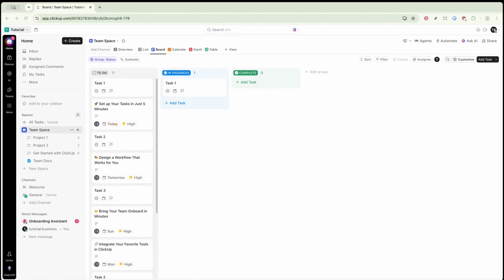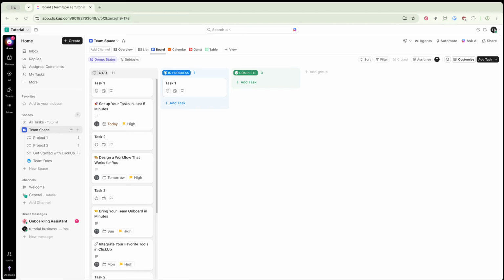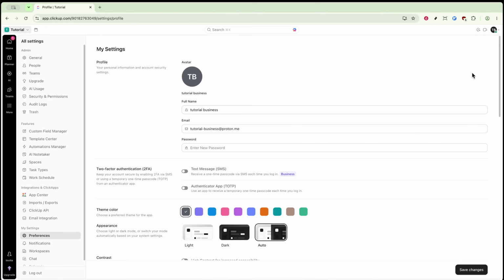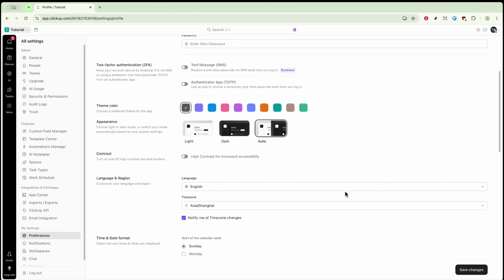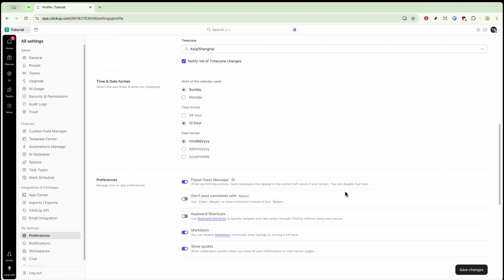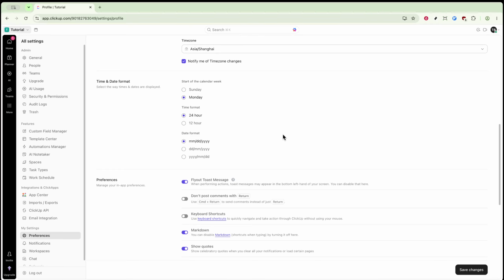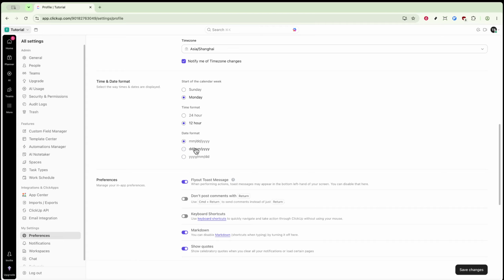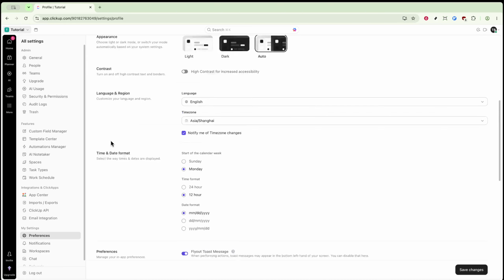How to Customize Time Format in ClickUp (Step-By-Step) [2026 guide]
00:00 Introduction
00:19 Logging into ClickUp
00:42 Accessing Account Settings
01:09 Customizing Time and Date
01:54 Saving and Applying Changes
02:18 Conclusion and Final Tips